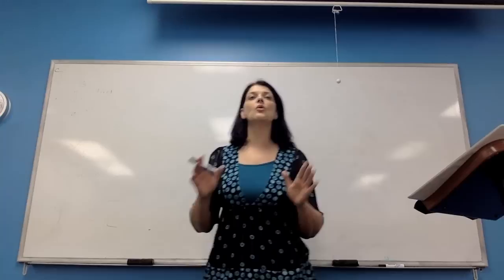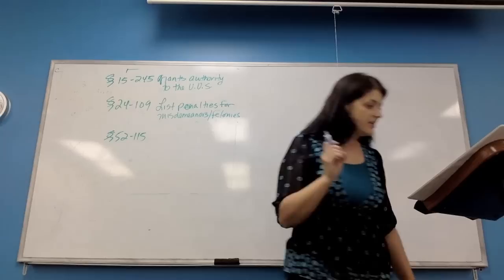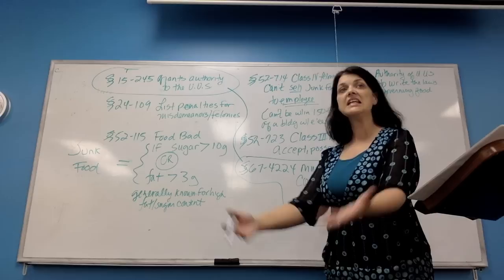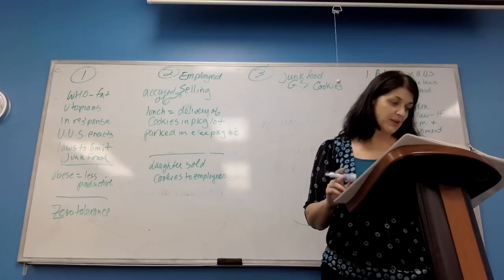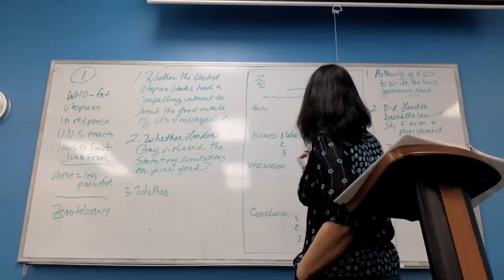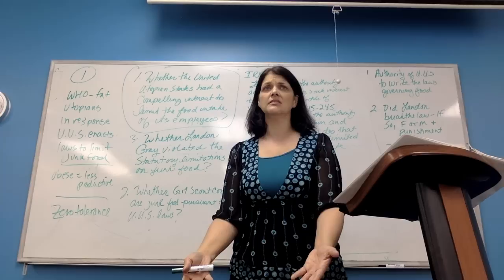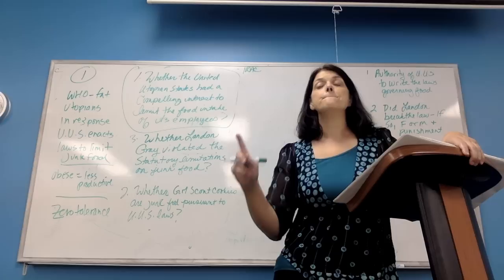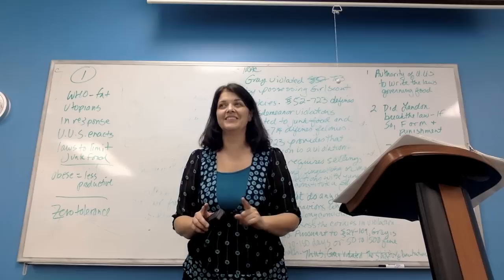Writing a Legal Memorandum for the CP:CLA with Leanne the Lawyer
This is my lecture on Writing a Legal Memorandum for the CP:CLA exam.   **EFFECTIVE 2018: THE FORMAT OF THE CP EXAM HAS CHANGED.  THE CONTENT OF THIS VIDEO MUST BE VIEWED IN LIGHT OF THOSE CHANGES AND SOME INFORMATION MAY NO LONGER BE APPLICABLE TO THE NEW FORMAT.***